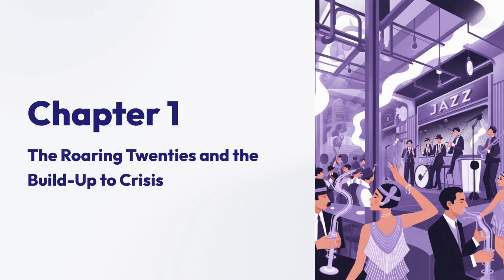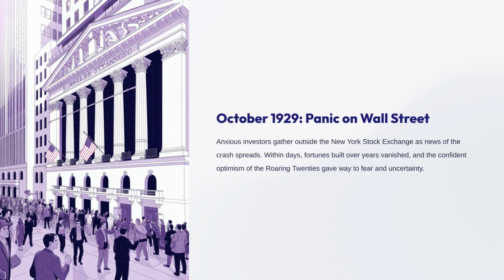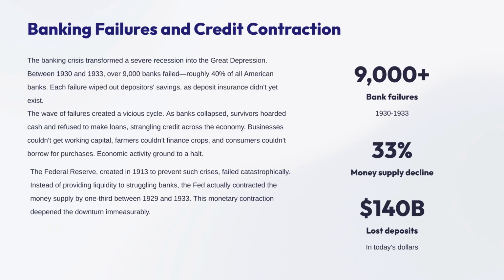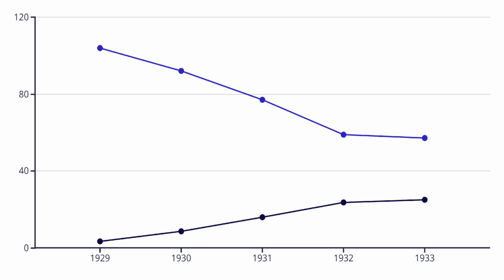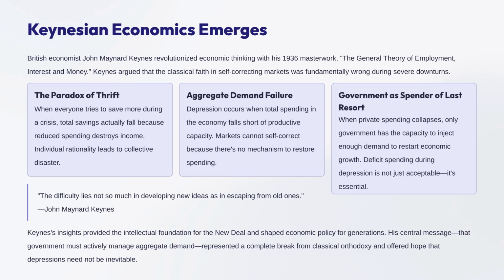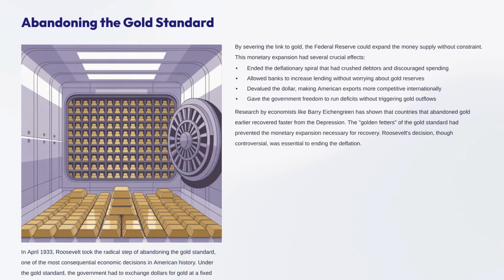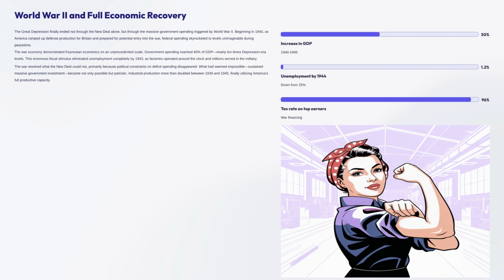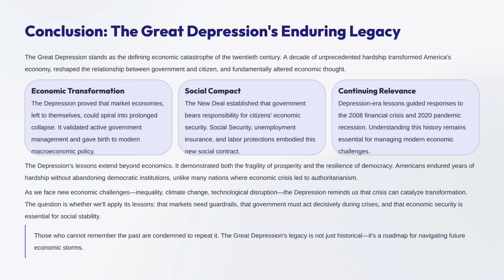The Great Depression Causes Impact and Recovery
Discover the story behind the most devastating economic crisis in American history—The Great Depression. This presentation explores the causes, impact, and recovery efforts that reshaped the nation. From the exuberance of the Roaring Twenties and the stock market crash of 1929, to the depths of poverty, the rise of the New Deal, and the lessons that still guide economic policy today, you'll gain a comprehensive understanding of how this era transformed America.
Learn about:

The boom and bust of the 1920s
The collapse of Wall Street and banking failures
Human struggles during the Depression: Hoovervilles, the Dust Bowl, and breadlines
The shift from classical economics to Keynesian theory
Franklin D. Roosevelt’s New Deal and its legacy
How World War II ended the Depression and changed society forever
Lasting reforms and lessons for modern crises